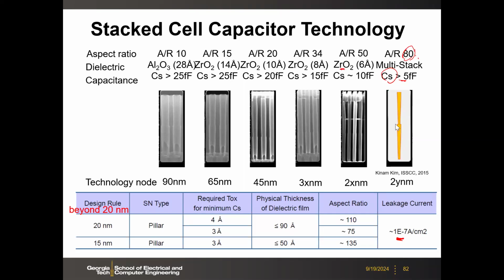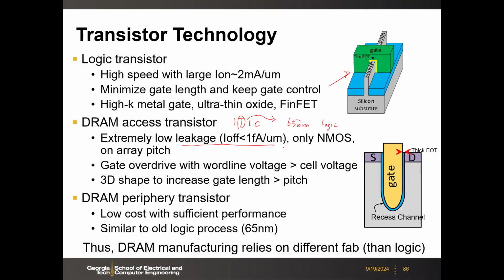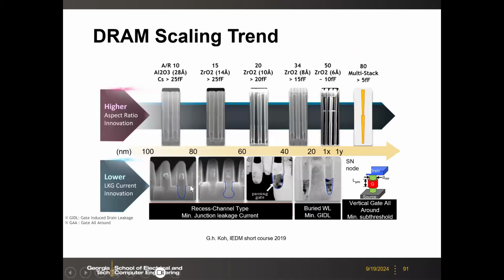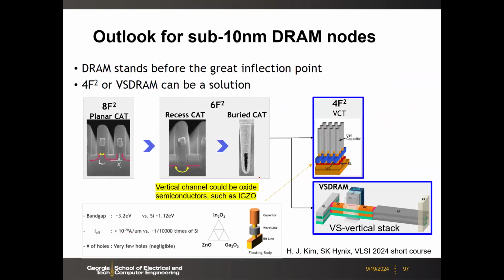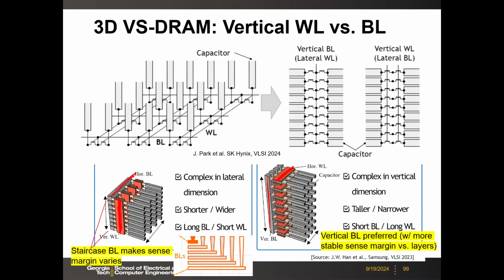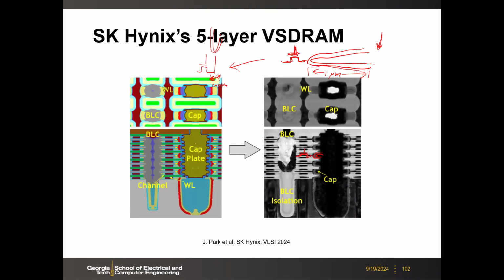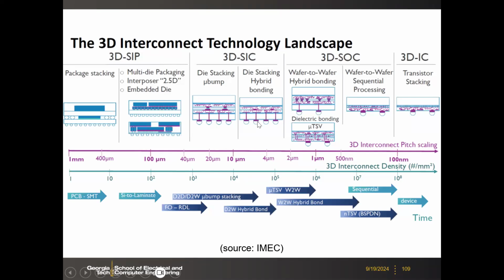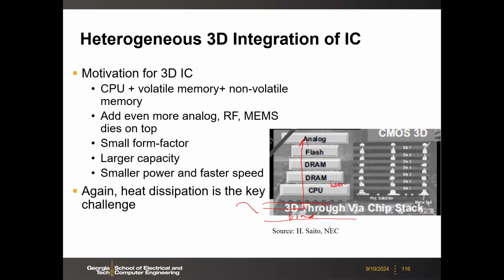Lecture 4 DRAM part 4